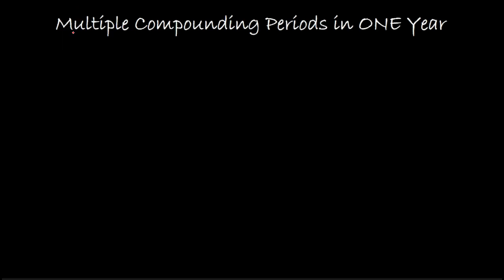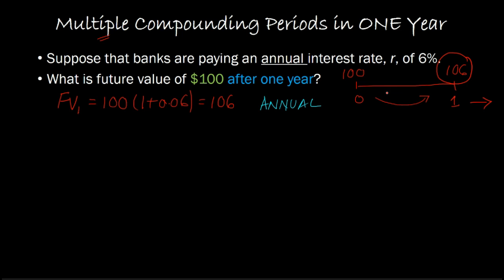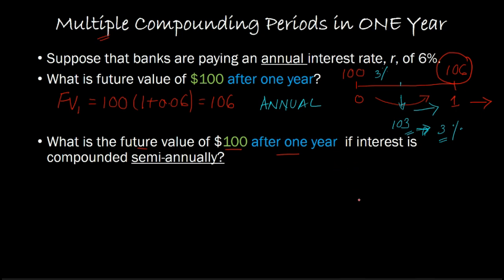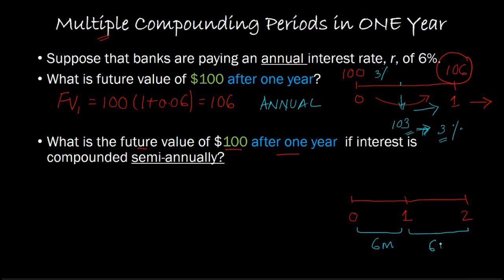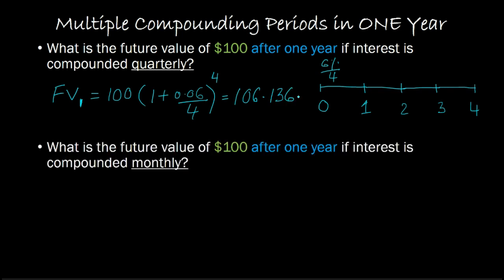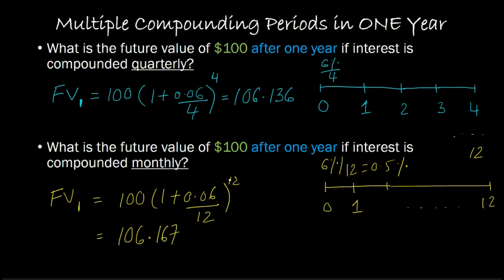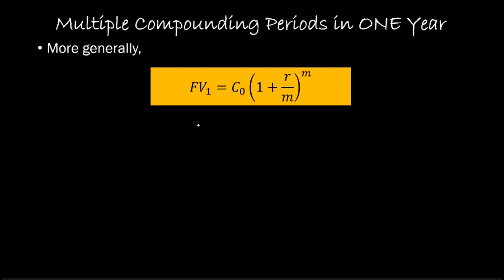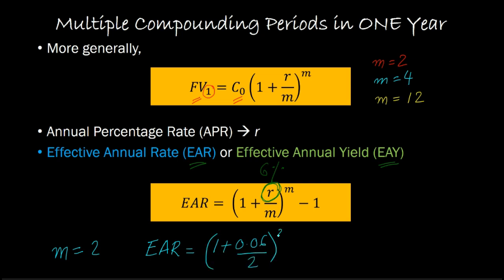Multiple Compounding Periods in a SINGLE Year and Effective Annual Rate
This video shows how to calculate future value when there are multiple compounding periods in a SINGLE YEAR. In the process I also explain the difference between Quoted Annual Rate (also known as Annual Percentage Rate [APR]) and Effective Annual Rate [APR] (also known as Effective Annual Yield [APY]).